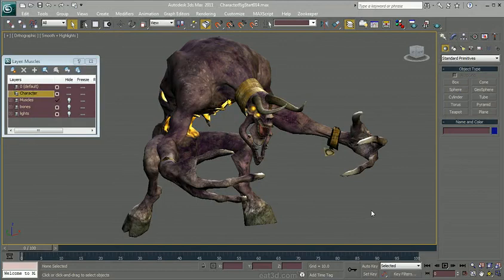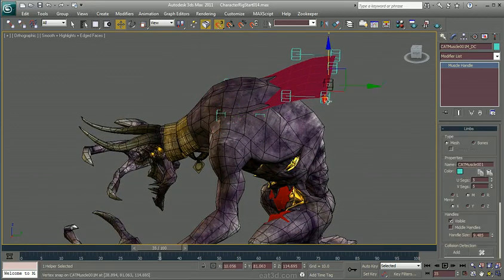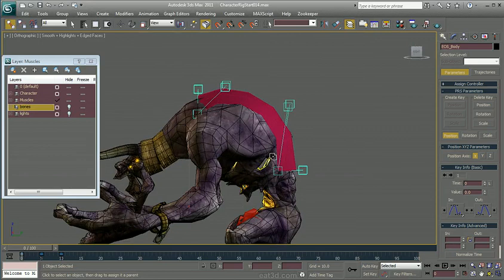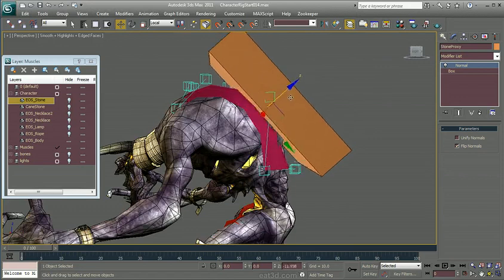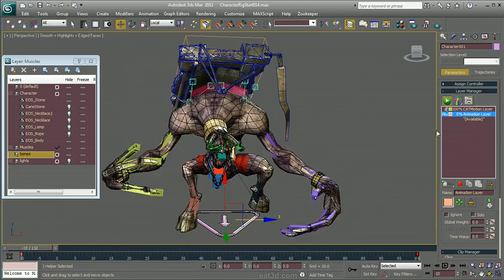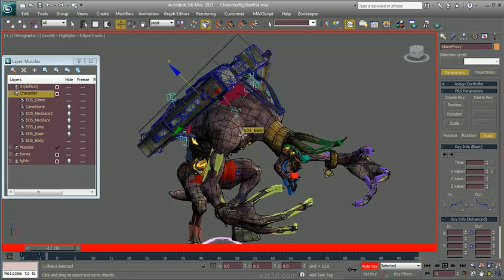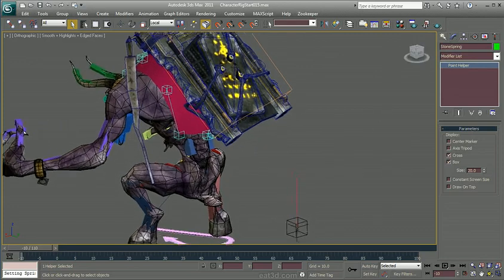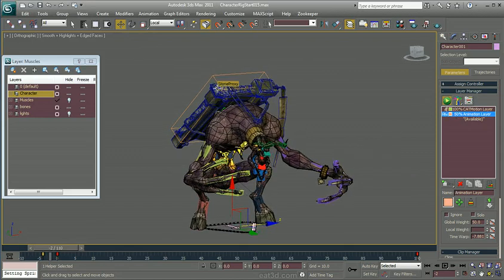04 Back Muscle